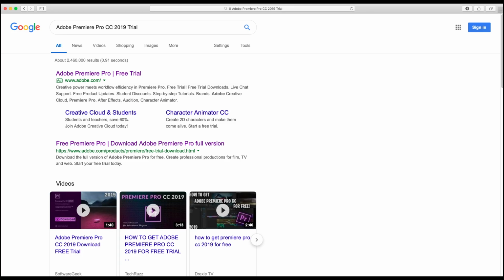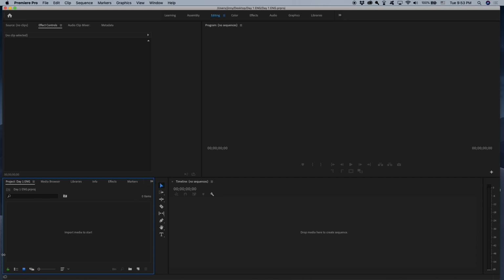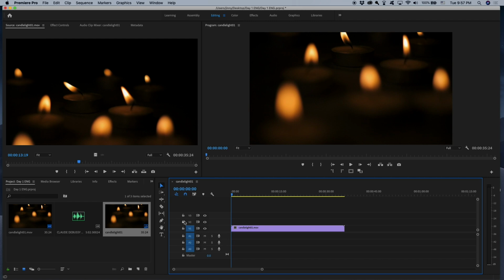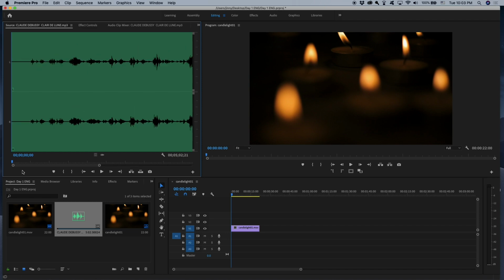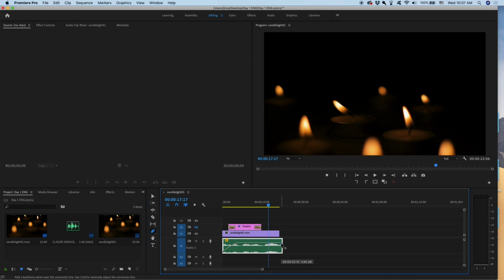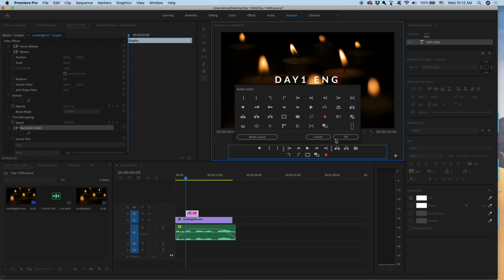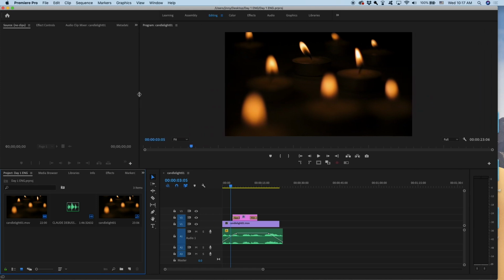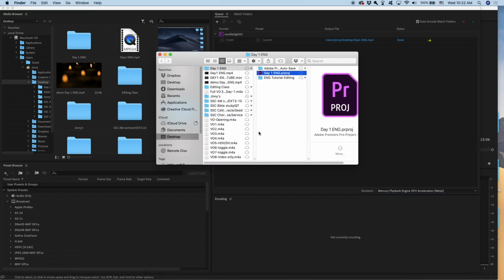Basic Video Editing Class Day1 (English version) - Premiere Pro CC 2019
This tutorial is for real beginner who never used editing software.
It shows how to open Premiere Pro, import video/audio files, create simple text, add dissolve effect on text layer, save it and export to MP4.
I will show how to make cinematic text with sound effects and transform text using key frames through following tutorial.